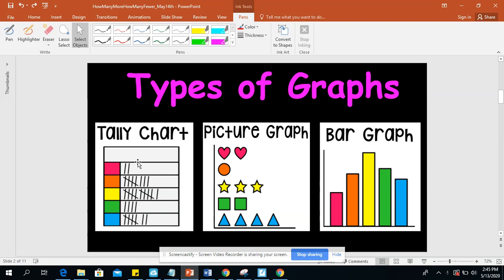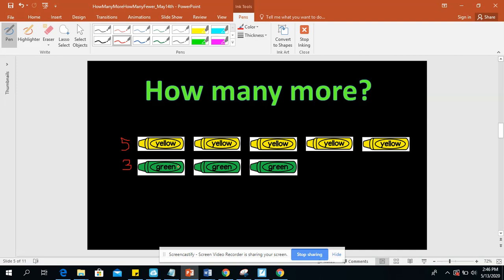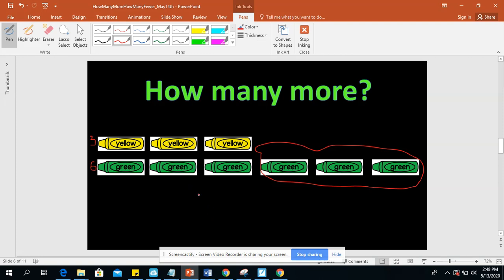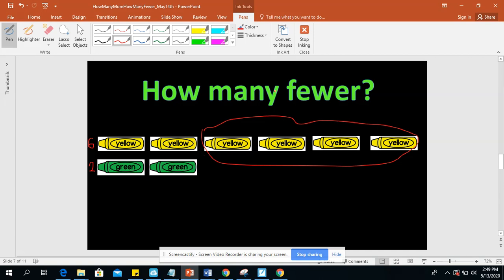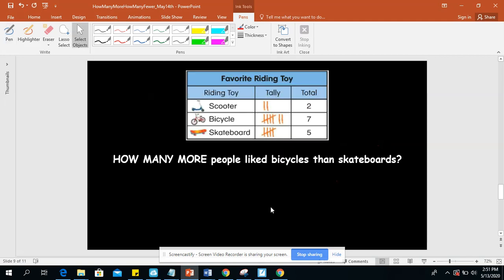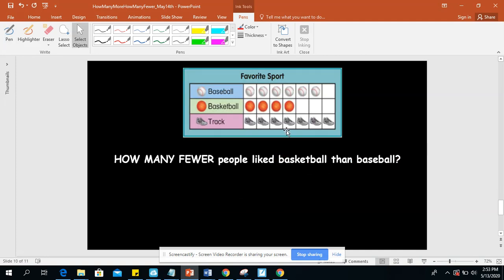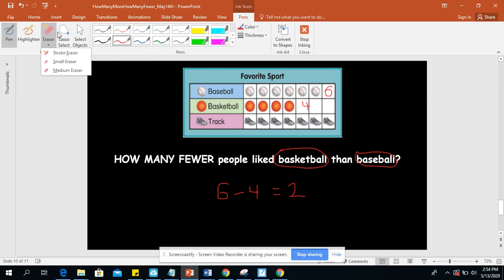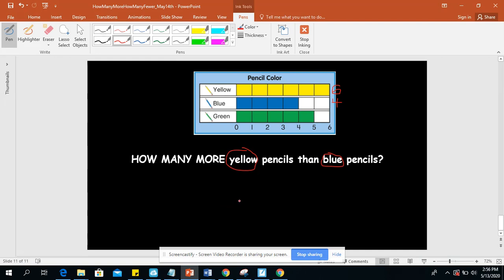How Many More? How Many Fewer?